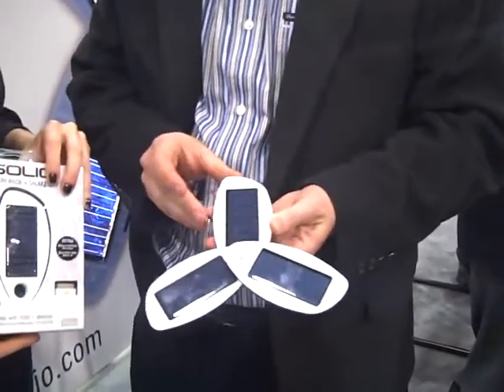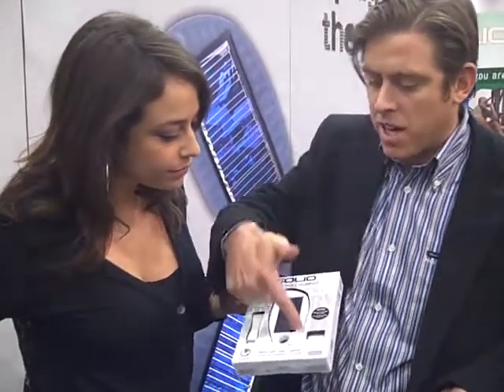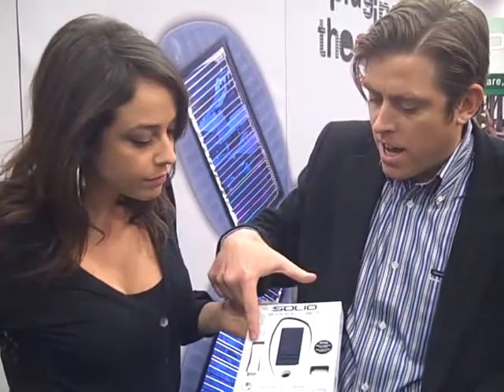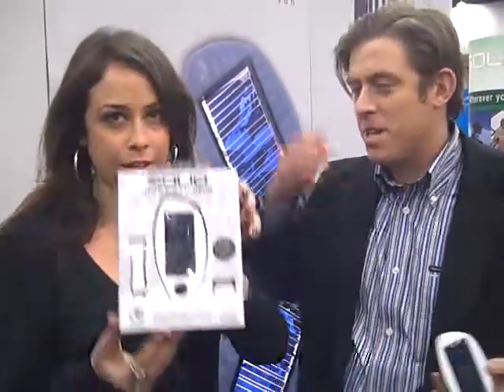Solar Phone Charger?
Have you ever wanted to charge your phone, but didn't have a plug? Shira Lazar shows us a new product called Solio, an eco-friendly portable solar charger, and also speaks with the creator.